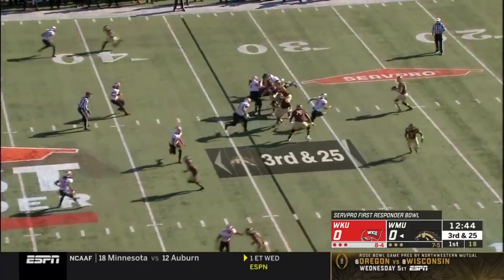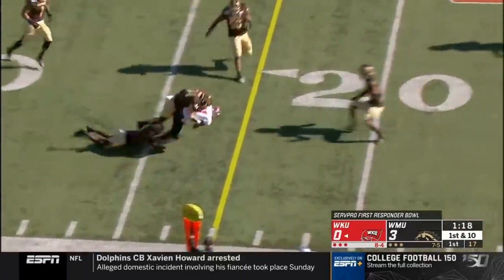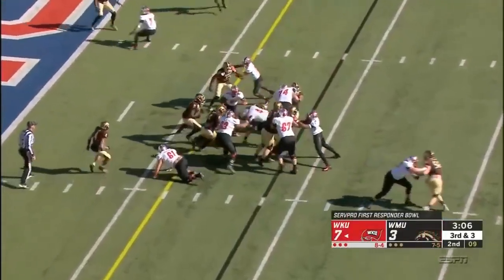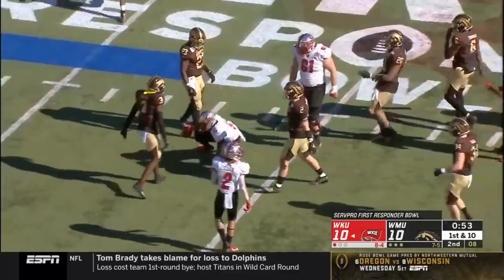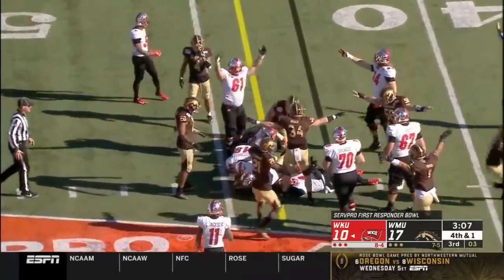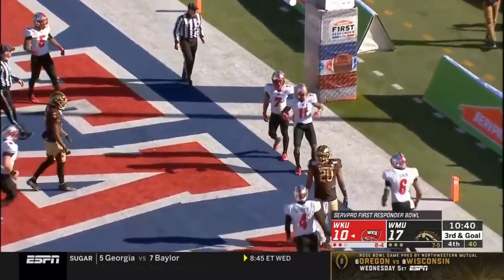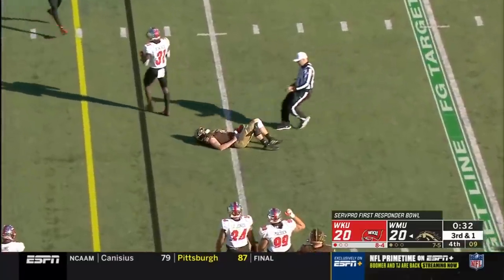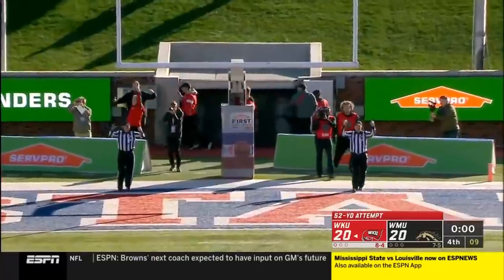Western Kentucky vs Western Michigan Highlights | 2019 Servpro First Responders Bowl Highlights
2019 Servpro First Responders Bowl Western Kentucky vs Western Michigan Highlights | College Football

C.K  Narbeth

JJ

RJ H.

Mike S.

Tyler